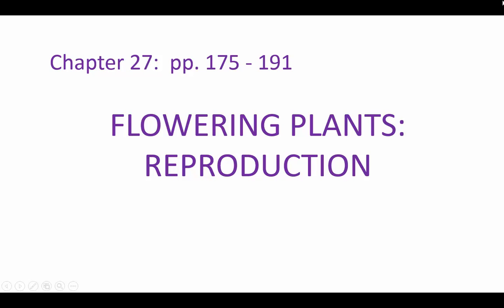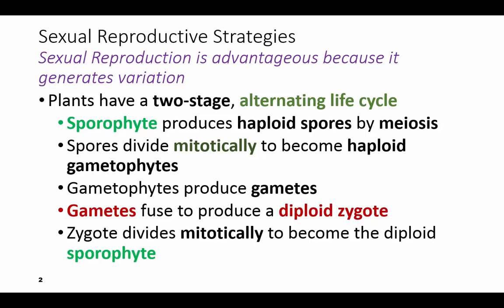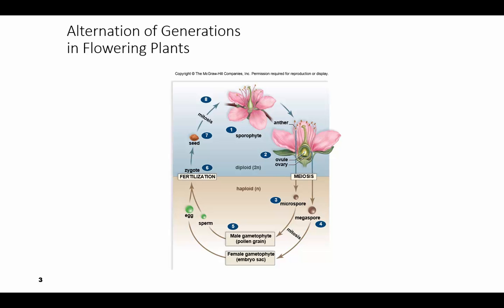104 ch 27 obj 30